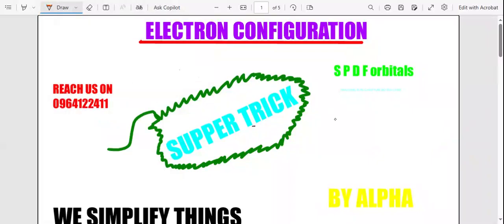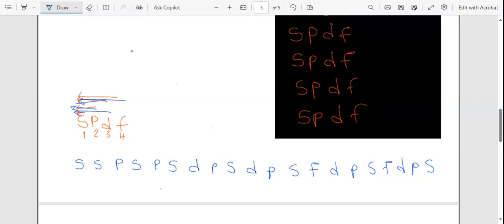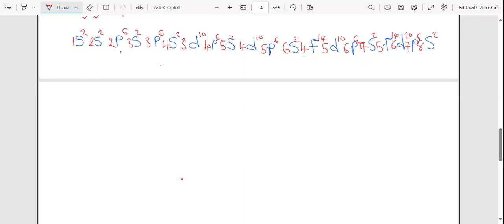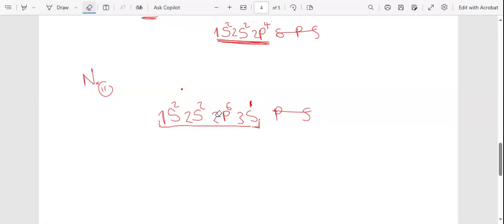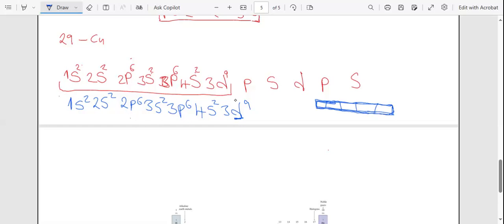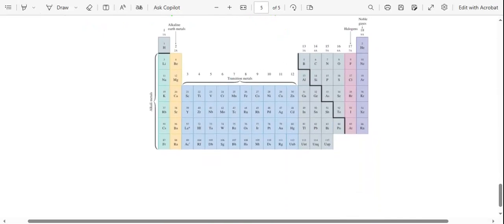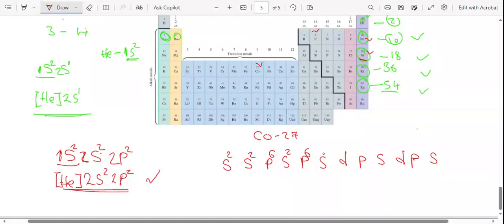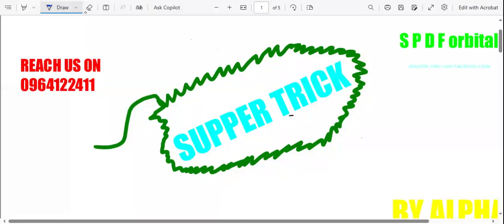EASY TRICK FOR ELECTRON CONFIGURATION , powerful summary